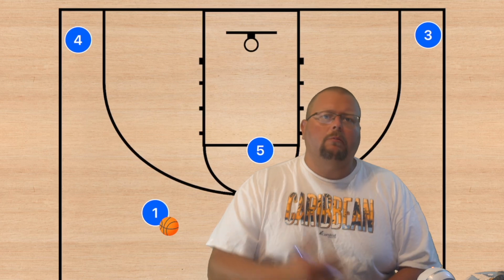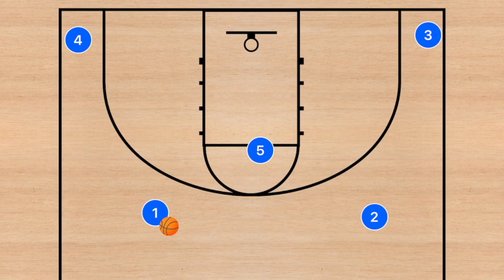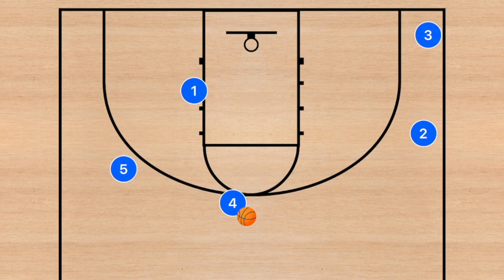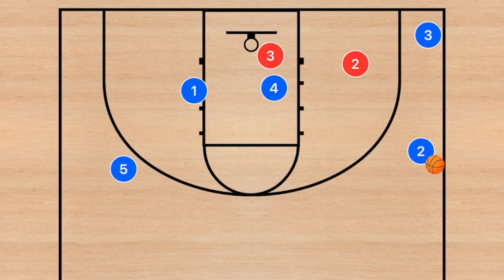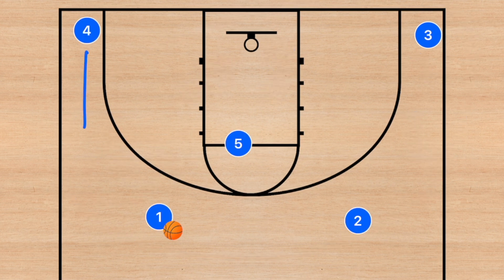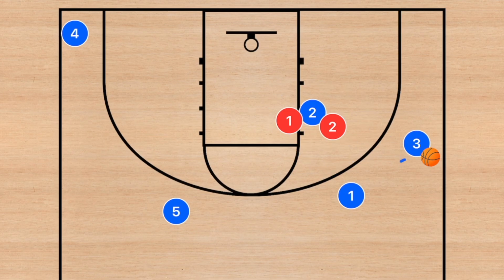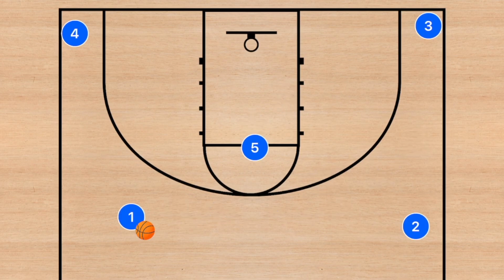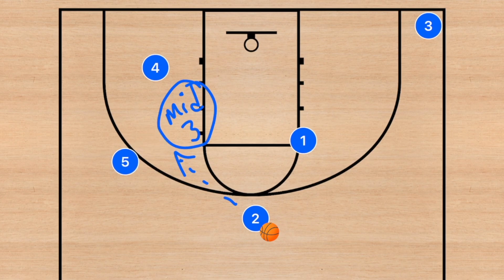Easy 4 Out Basketball Plays For Youth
Easy 4 Out Basketball Plays For Youth, in this video I breakdown different 4 out Basketball plays that are great for youth Basketball teams. These 4 out Basketball plays will give you multiple options to get open shots depending on how the defense reacts.